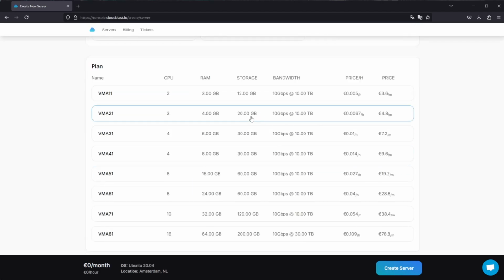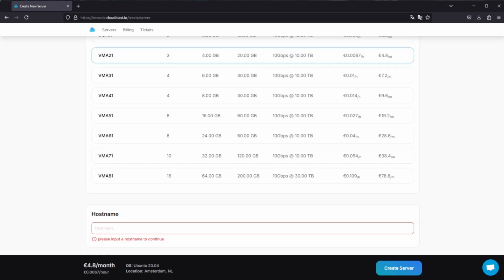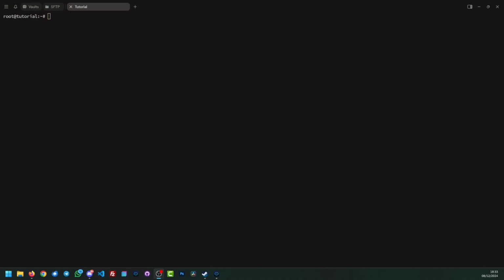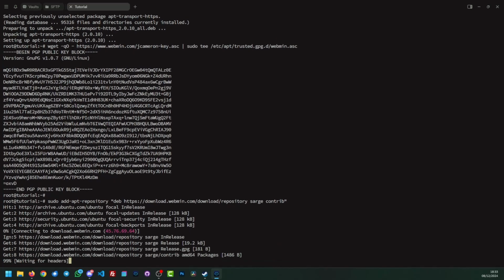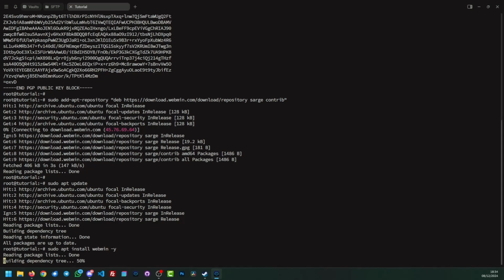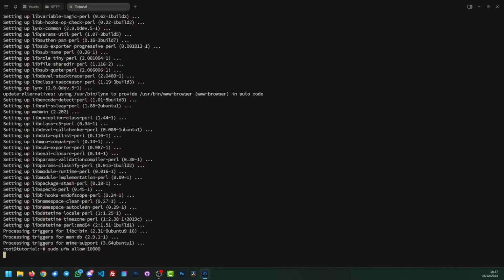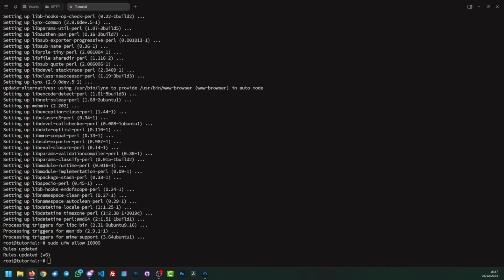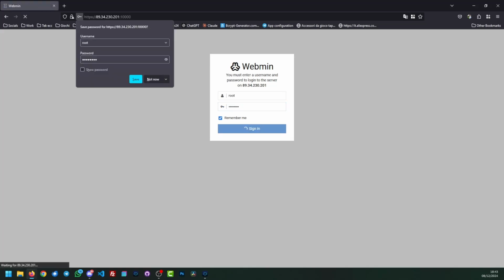How to Install Webmin on Ubuntu 20.04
Learn how to setup & configure your own Webmin with ease in this tutorial.

If you want to get your VPS Server, you can do so